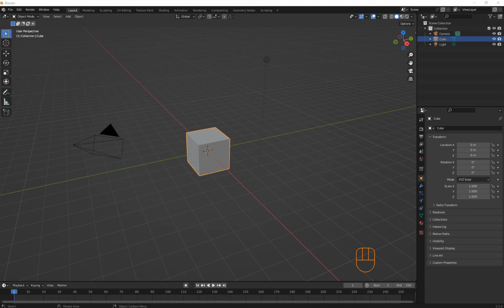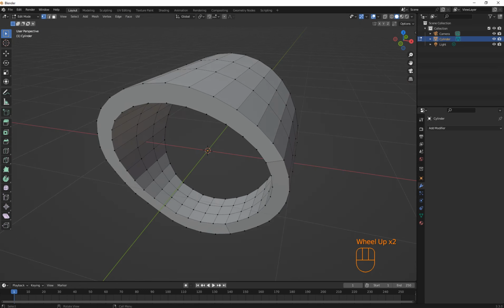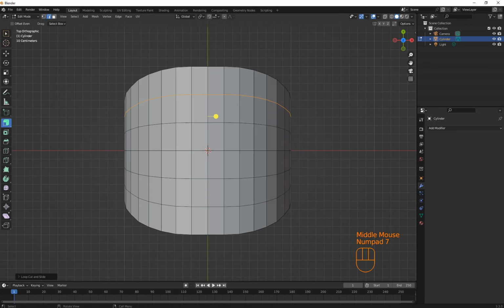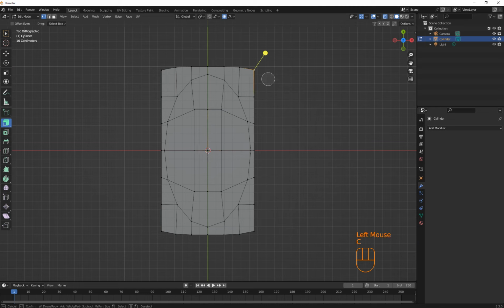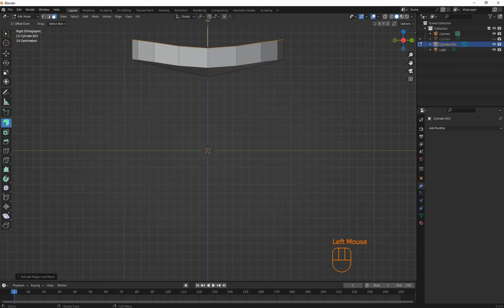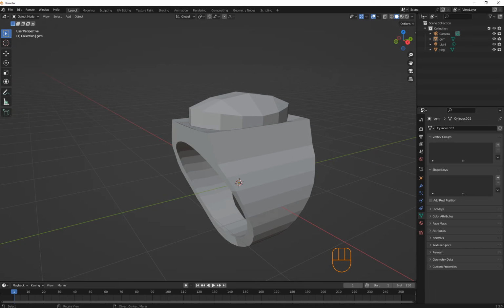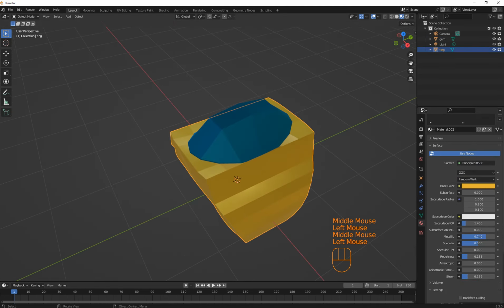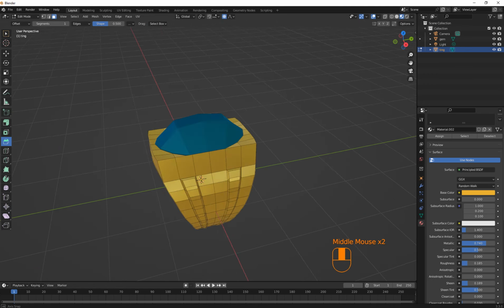52 Week Challenge 15 Ring S